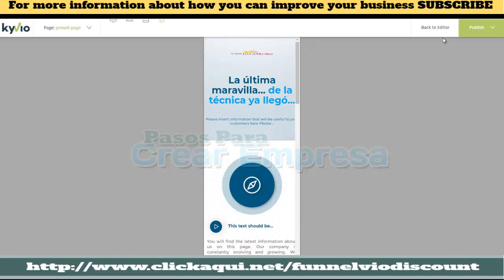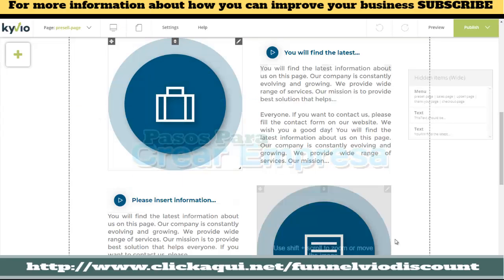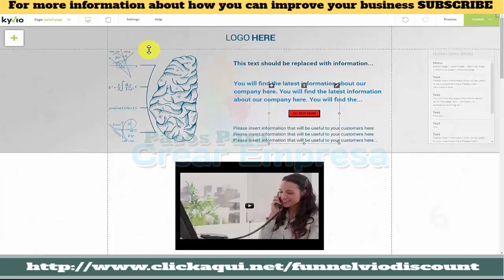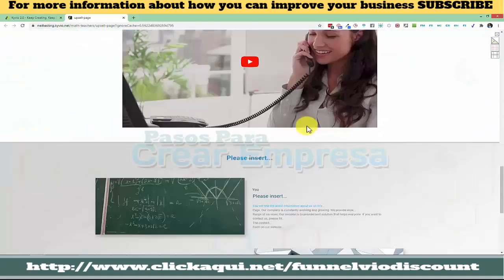REVIEW FUNNELVIO + bonuses 🤑💲 bonuses 🤑 DEMO AND FANTASCTIC BONUSES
***CONTÁCTAME***

funnelvio warrior - funnelvio warrior forum.
funnelvio pro.

in this funnelvio review you will found all you need to make an informative decision to buy funnelvio or not. 👉funnelvio also lets you import any page online and build your next page in minutes using its built-in page importer...

 paul asked if he gets access to funnelvio during the launch  can he host unlimited number of pages and page visitors?.